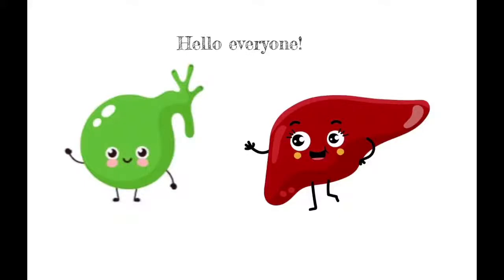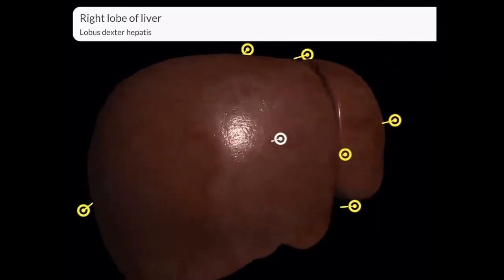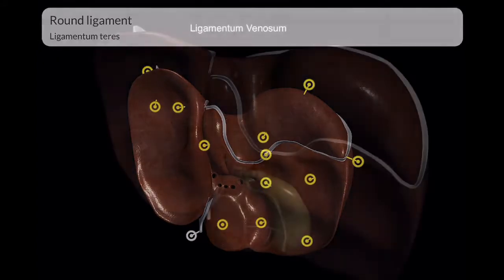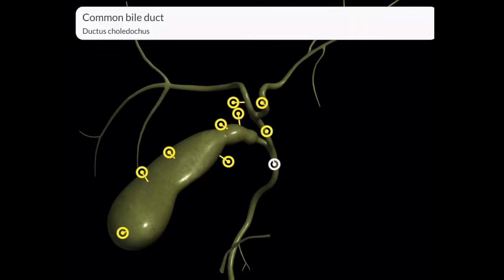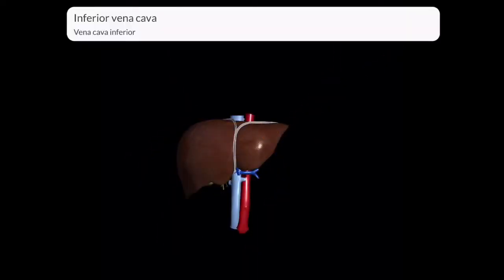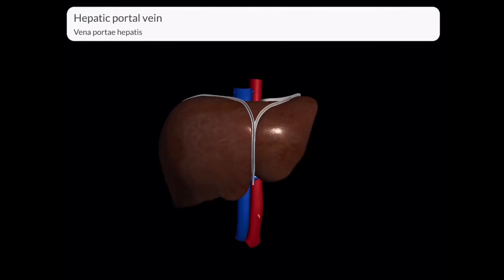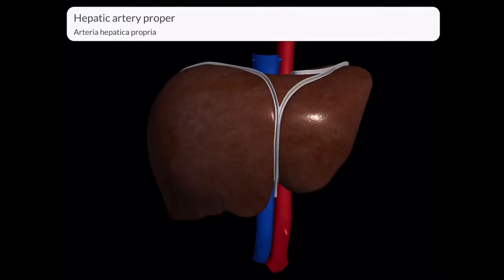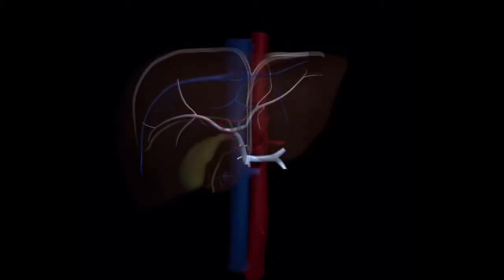Liver concept map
Overview of the liver and biliary system including flow.